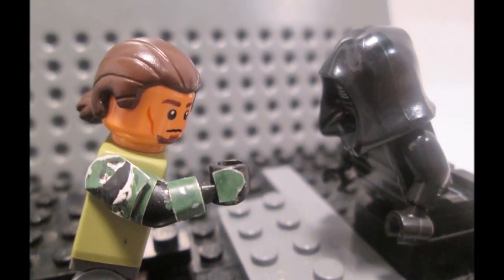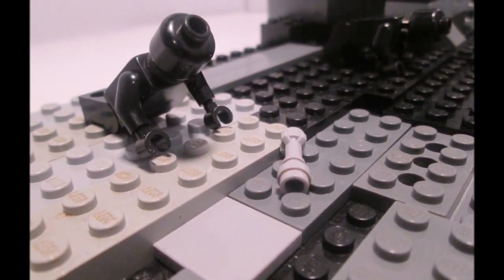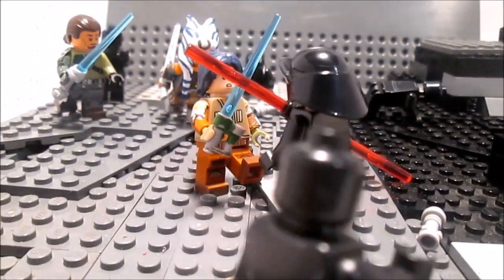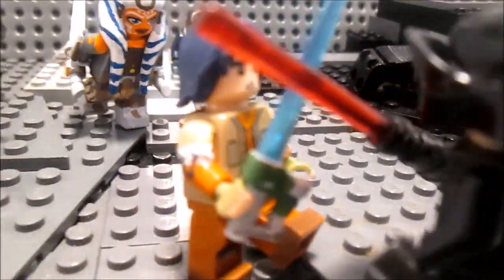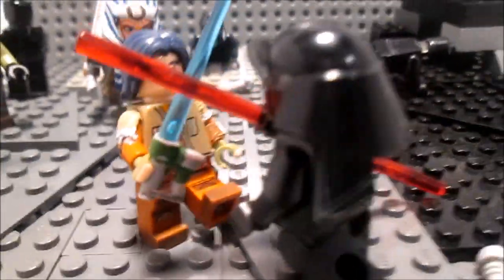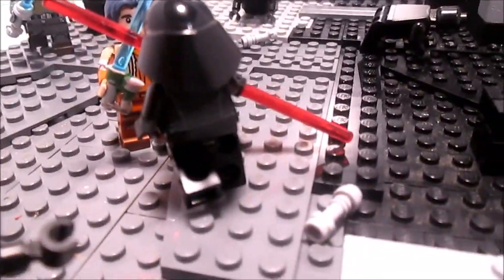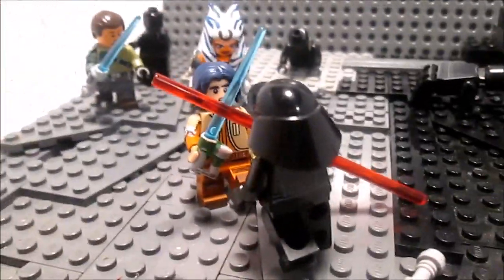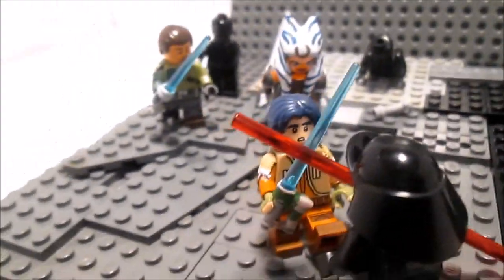star wars rebels. sith temple my second enter in Lt. Curious